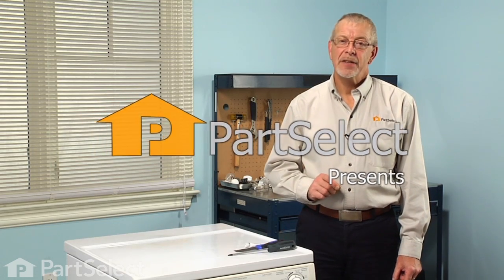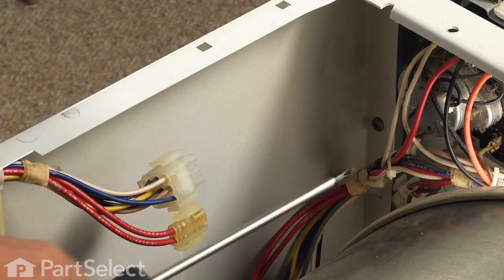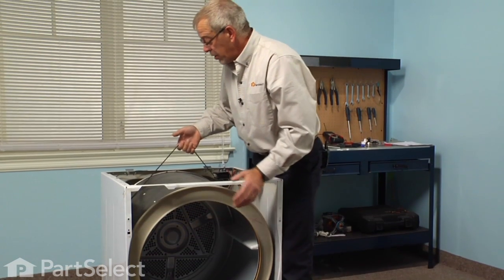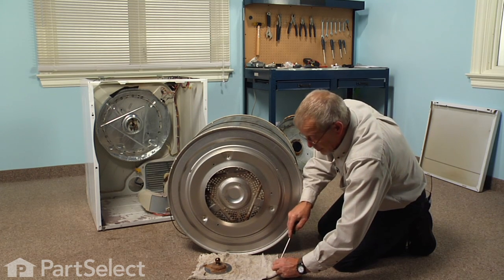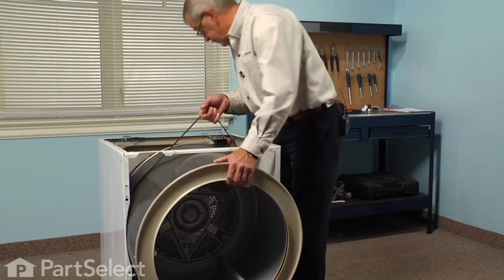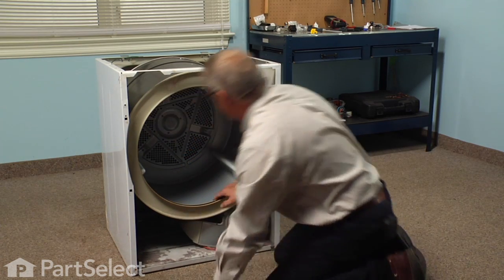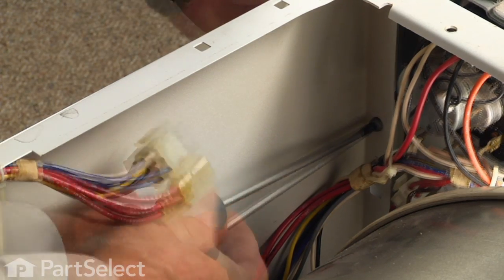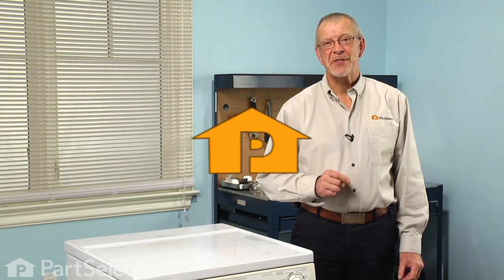Replacing the Dryer Bearing Shaft (Part # 137088600)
Click here for more information on this part, installation instructions and more.

This particular bearing shaft is specific to Frigidaire manufactured brands including Gibson, Kelvinator, Tappan, White-Westinghouse, and Westinghouse. To find a bearing shaft specific to your model,

If your dryer is having any of these symptoms, then replacing the bearing shaft could solve your appliance problem.
1) Loud noise
2) Will not tumble

Tools used for this repair/replacement:
1) Phillips Screwdriver
2) Putty knife
3) High temperature lubricant